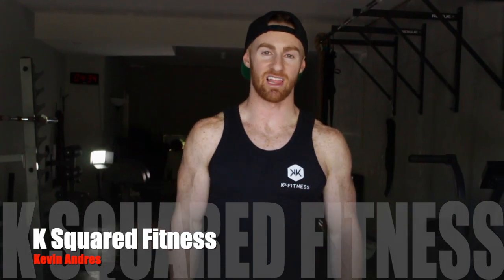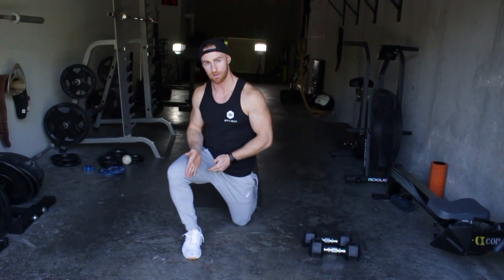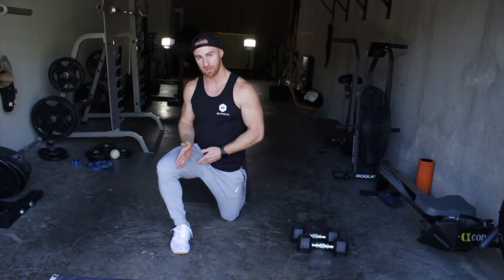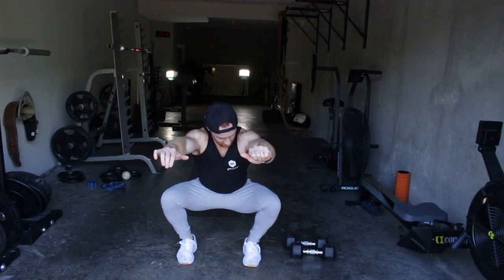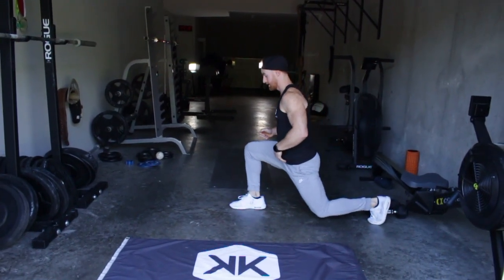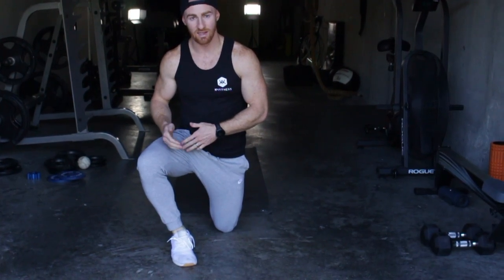How to do Lunges the RIGHT WAY | Lunge | K Squared Fitness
How to do Lunges:

A) You will begin this exercise standing up with your feet directly under your hips.

B) Initiate the movement by picking one leg up off the floor and taking a medium step forward.

C) Once your foot has struck the floor begin descending your body downwards, both knees will be flexing/bending.

D) You should be aiming to achieve  a 90° joint angle in both knees, lightly tap your back need to the ground.

E) Firmly press your front foot into the ground, and begin pushing yourself back up to the standing position.

F) One rep is complete after your return to both feet underneath your hips to your original starting position.

Sample Leg and Conditioning Workout:

30 Minute AMRAP:

A) Cardio x 2 minutes (Run if possible)

B) Cardio x 90 seconds (Row if possible)

C) 20 x Lunge

If you want a look into our full workout routine check out:
ksquaredfitness.com and try our program!